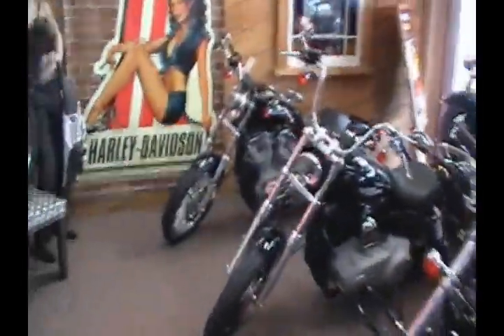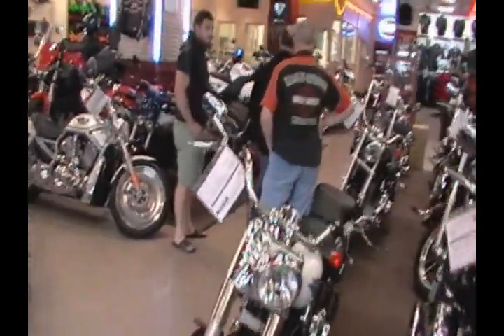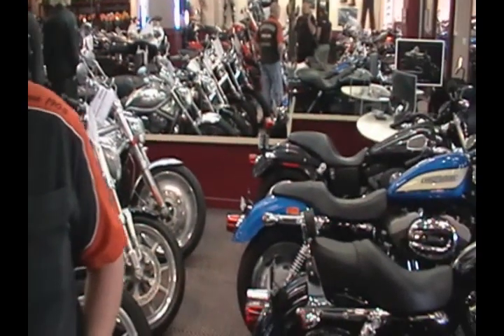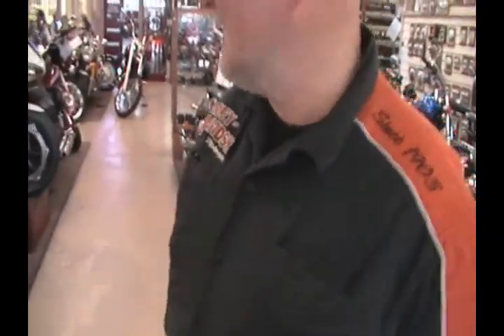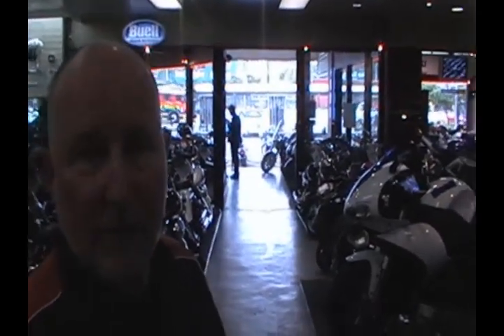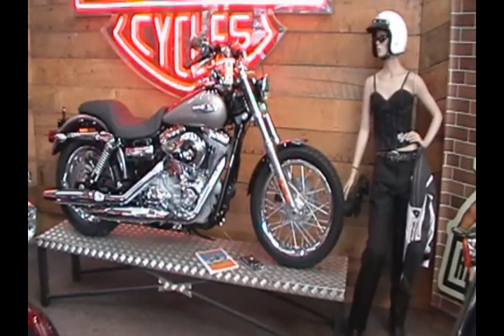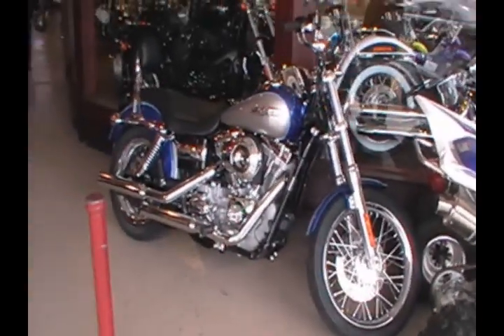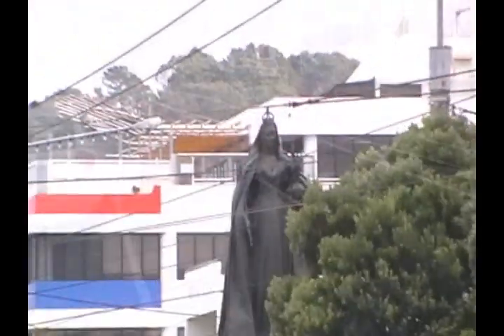Wellington Motorcycles April 6 2009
A visit to the  Local Harley Davidson Dealership